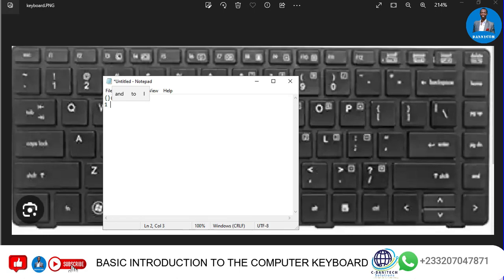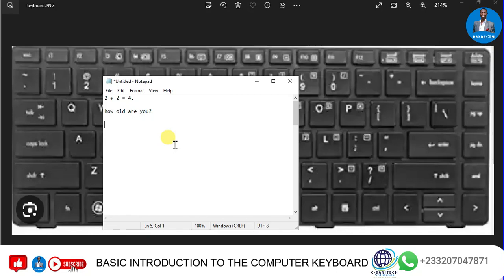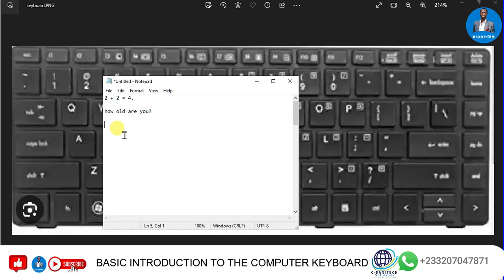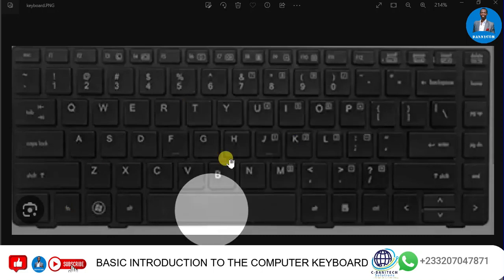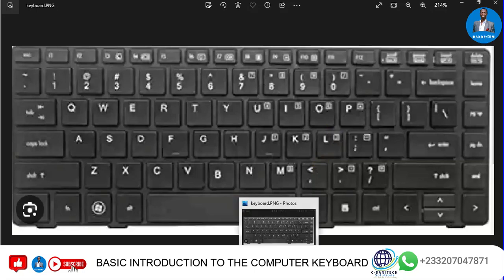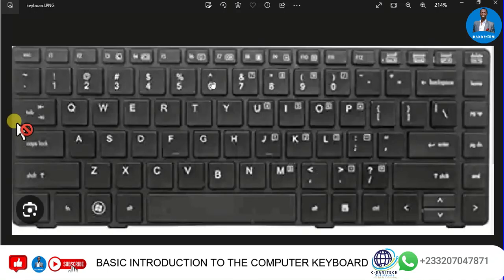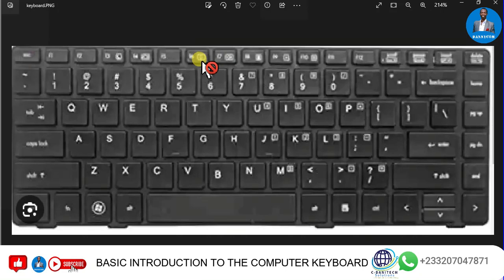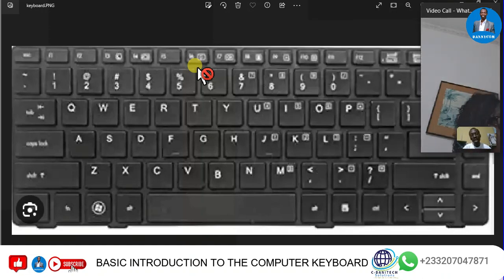An Introduction to Computer Keyboard Layouts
Embark on a fascinating journey into the world of computer keyboard layouts with our comprehensive introduction! In this video, we unravel the mysteries behind different keyboard layouts, including QWERTY, AZERTY, and more. Whether you're a seasoned computer user or a curious beginner, this guide will equip you with essential knowledge about key arrangements, special characters, and shortcuts. Discover the history, rationale, and practical applications of various layouts, enabling you to type faster, work efficiently, and master the art of keyboard navigation